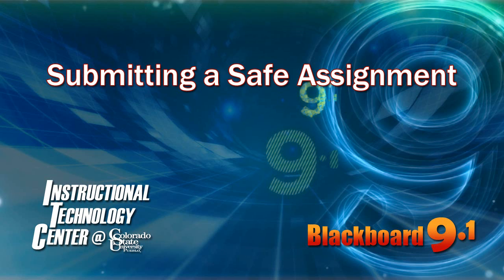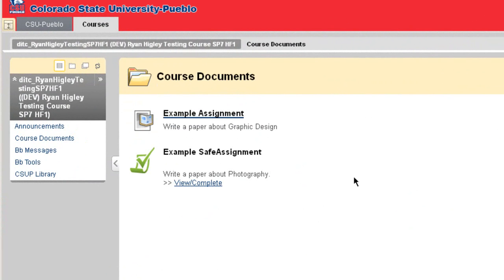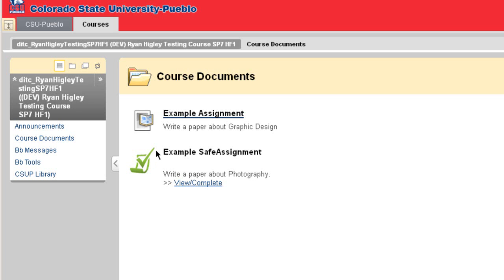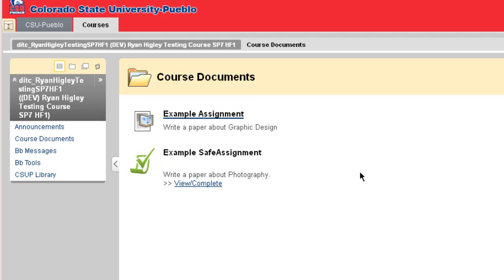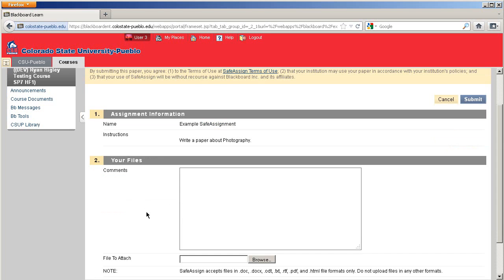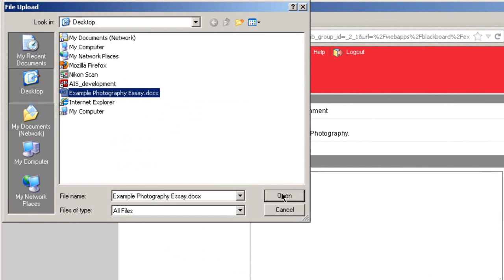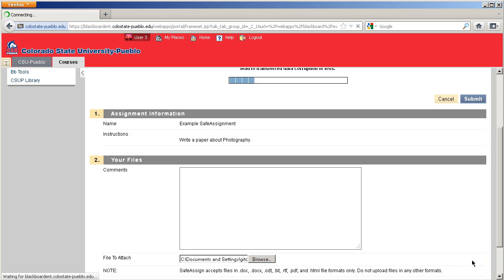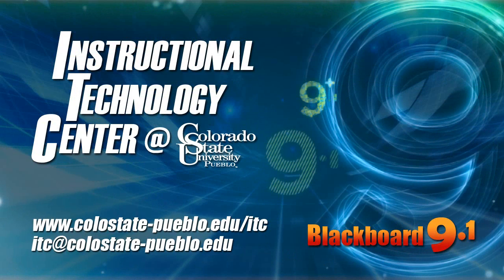Submitting a Safe Assignment in Blackboard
Tutorial on Submitting a Safe Assignment in Blackboard. (for Students)